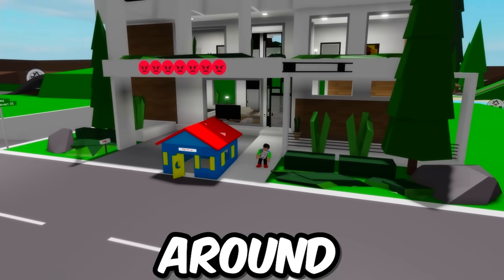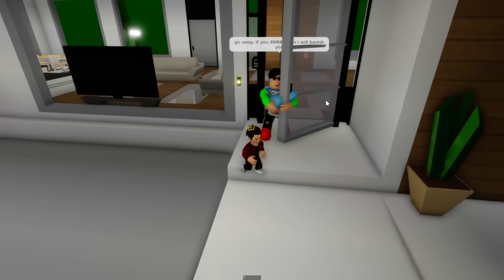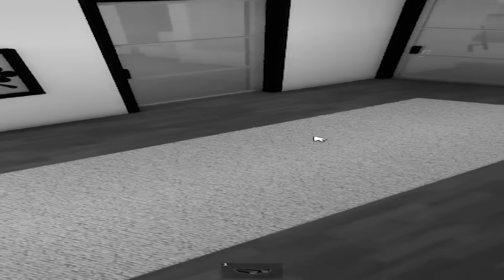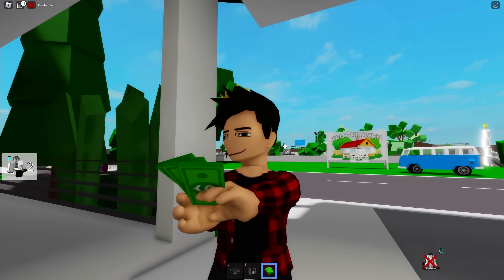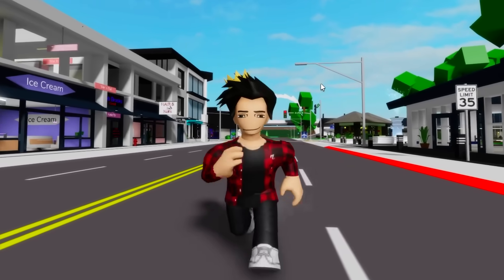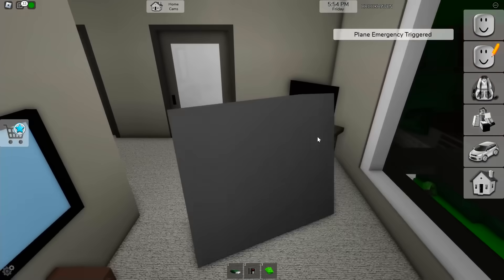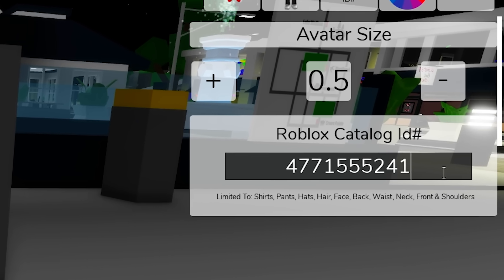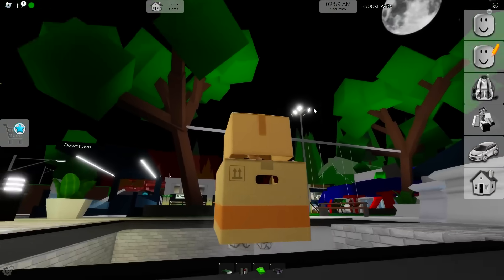How To Turn INVISIBLE in Roblox BrookHaven 🏡RP